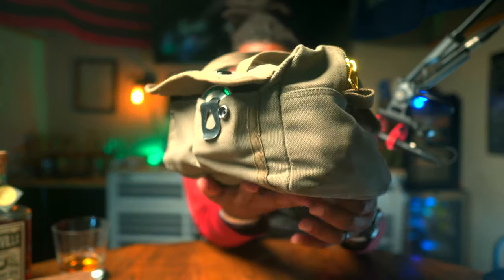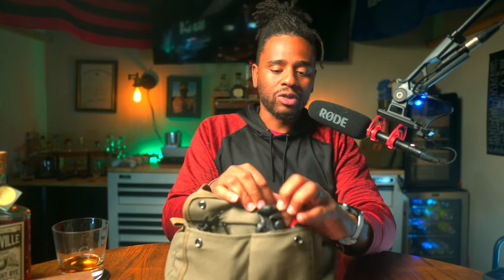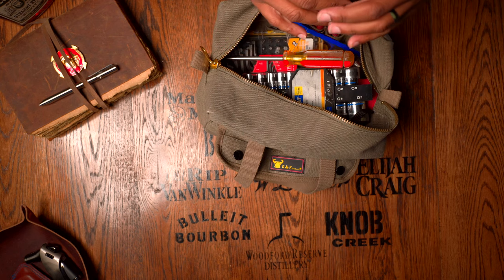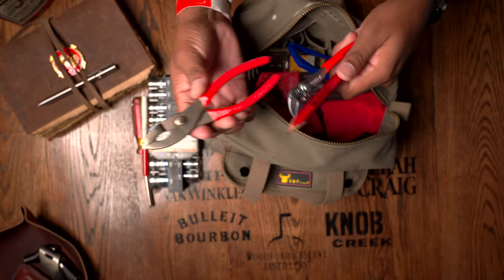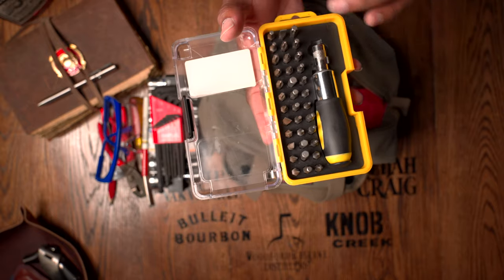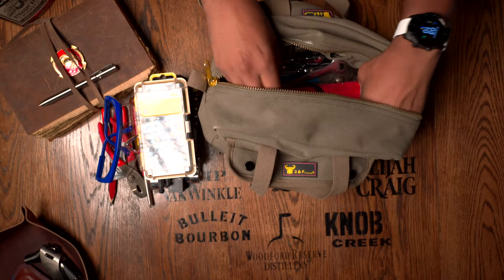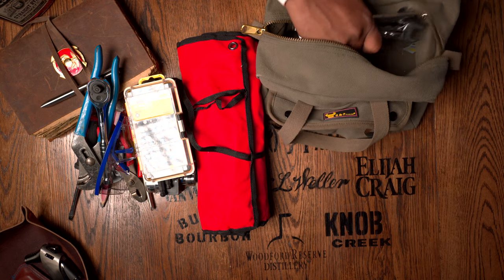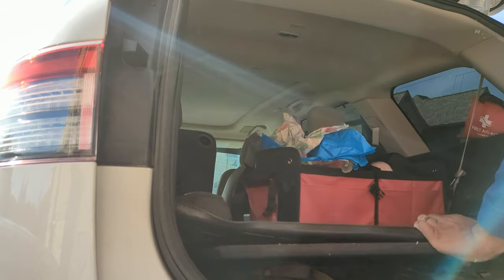EDC Tool Kit that Lives in My Wife's Car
This is the EDC tool kit which lives in my wife’s vehicle. Comes in handy all the time, especially when we visit friends houses.

Items from thie video:
Wrench set
Tape Measure.
Screwdriver Set
Channel Lock
Adjustable Wrench
Socket Set
Slip Joint Pliers
Knipex Wrench
Eye Pro
Allen Wrenches
Ratcheting Screwdriver Set

0:00 Intro & Why Keep This Bag
1:05 Outside of Bag
3:30 Inside of Bag
9:55 What am I missing?